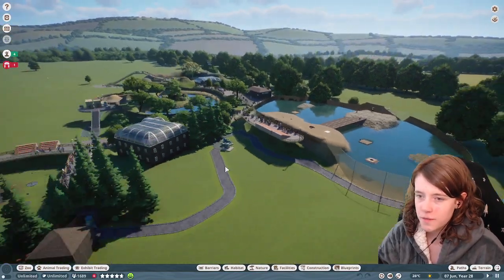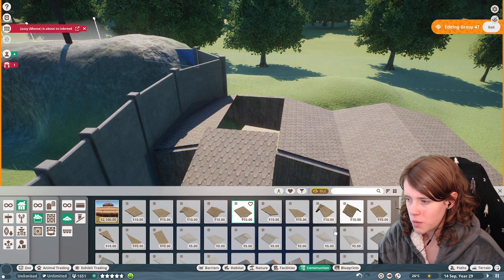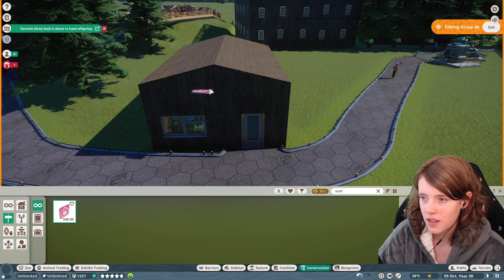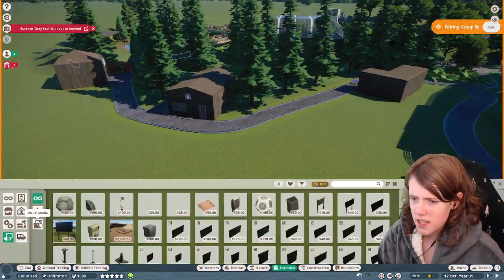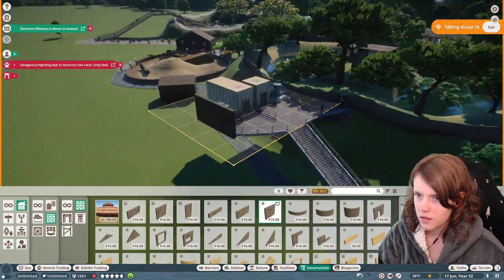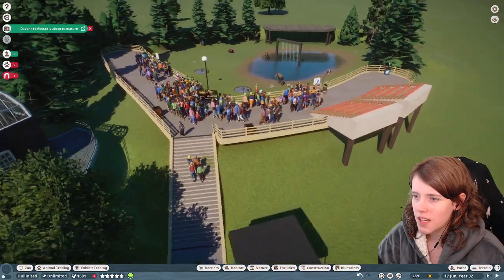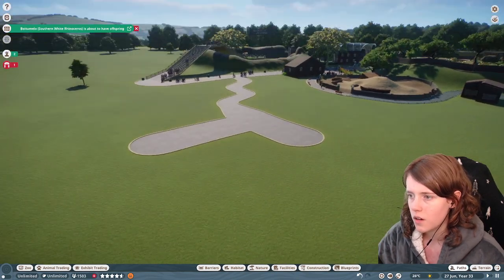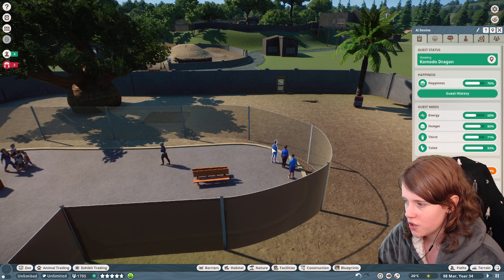Eventually building a Komodo Dragon Habitat in Planet Zoo